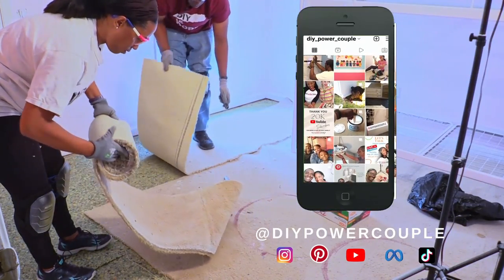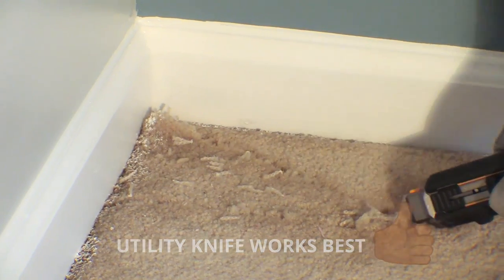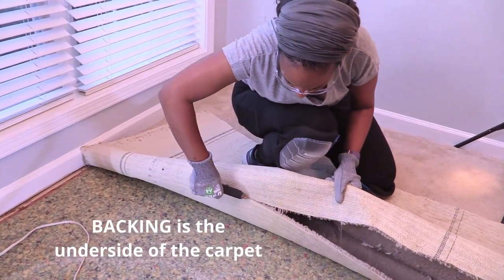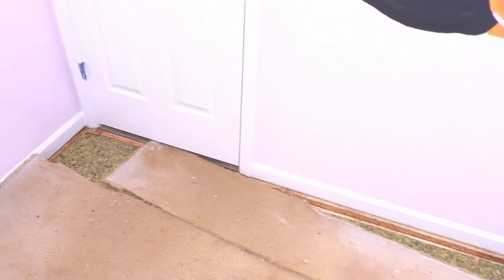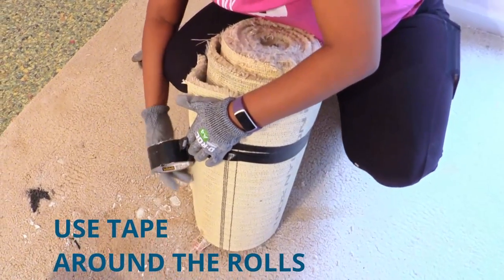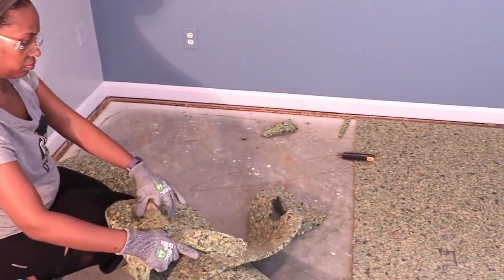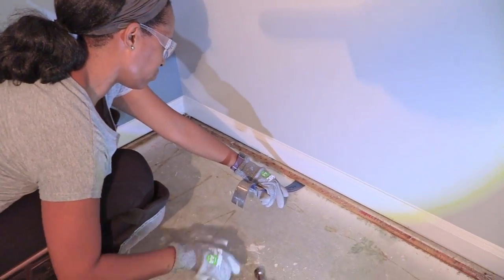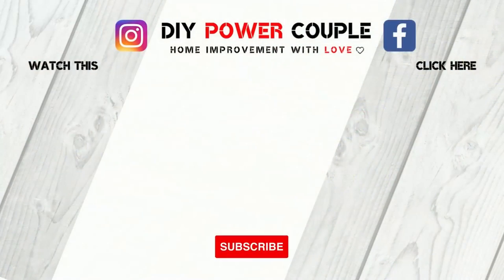5 TIPS TO REMOVE OLD CARPET YOURSELF | DIY HOME UPDATES ON A BUDGET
Save money when you learn the best tips to make carpet removal simple and easy for your next DIY project.
5 TIPS TO REMOVE OLD CARPET YOURSELF @DIYPowerCouple

5 Tips for Easy DIY Carpet Removal
0:00 – Top 5 Tips for EASY DIY Carpet Removal
0:07 – Tip #1 - WEAR CUT RESISTANT GLOVES
0:25 – Tip #2 - START IN A CORNER
1:00 – Tip #3 - CUT THE BACKING
1:44 – Tip #4 - CREATE SMALL SECTIONS
2:57 – BONUS TIP: FOLD THE UNDERPAD
3:16 – Tip #5 - REMOVE AT AN ANGLE

Would you remove carpet yourself??

Hope this sparks DIY ideas for your next home improvement project!😀
🛠 DIY Tools & Product Links for your convenience:
- L-shaped framing square
- 48inch Level